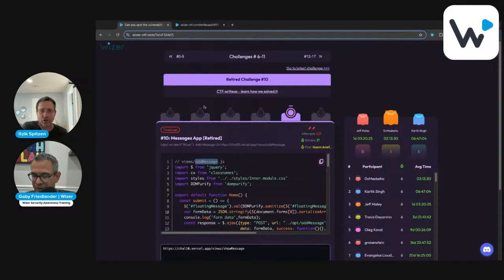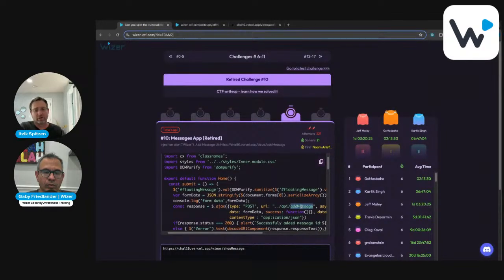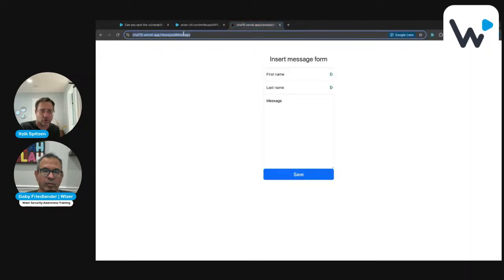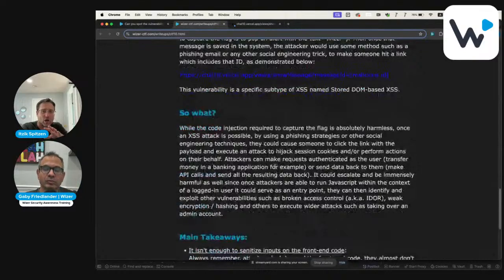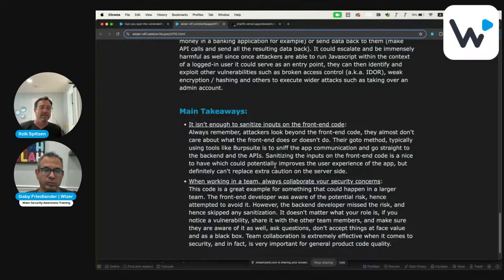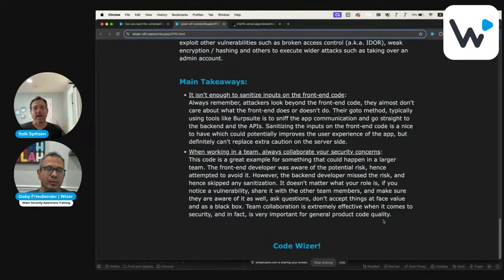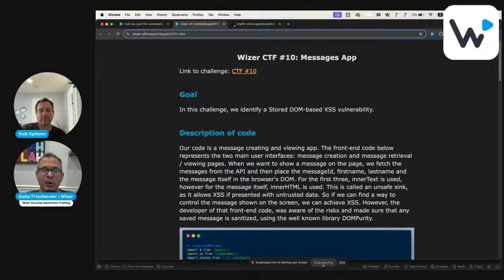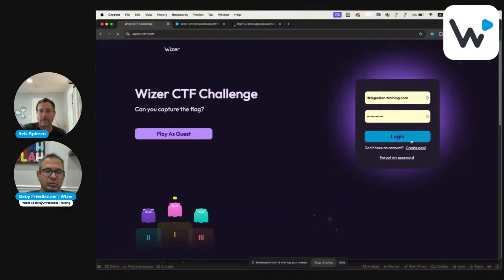Wizer CTF #10 Revealed | DOM-Based XSS | Secure Code Challenge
This week we're tackling the challenge of DOM-Based XSS vulnerabilities and how to guard against them. The only code you have access to review is the front-end code, which is what's running in the browser, and it seems nicely protected against XSS. However, what happens if an attacker bypasses that front-end and interacts directly with the back-end API?

Come explore with us as we break down what's going on, where the vulnerabilities are, and how to help your developers defend against them.